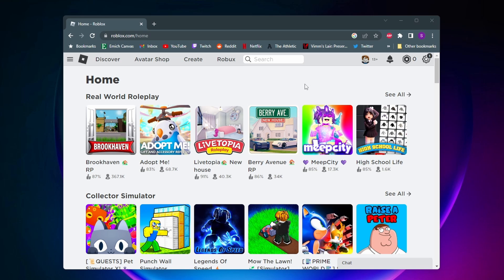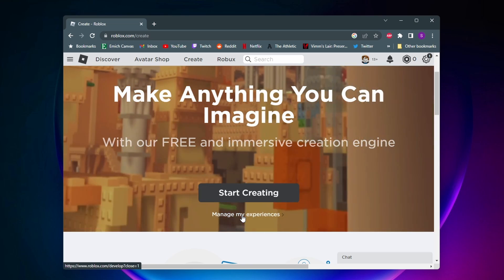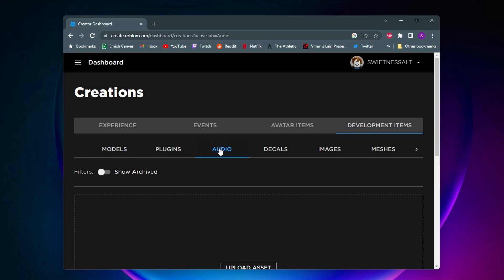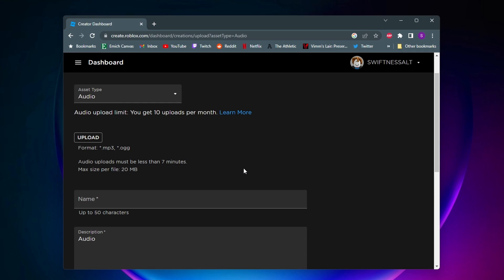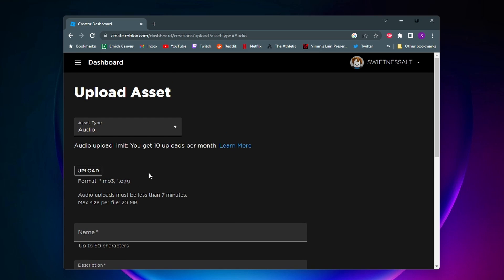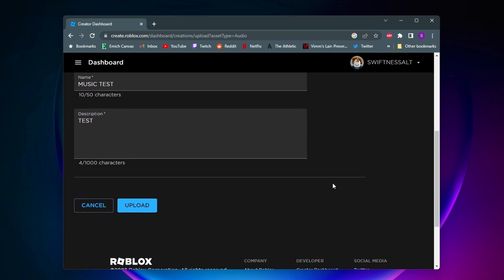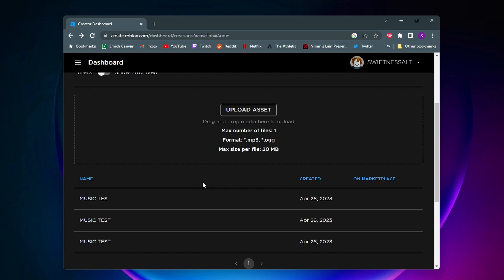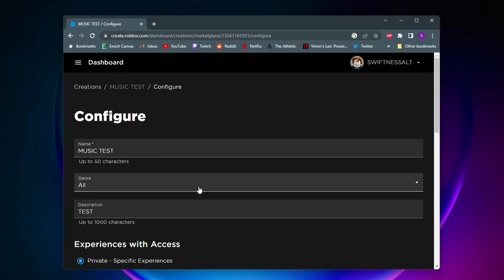How to Upload Audio to Roblox - 2025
In this video, I show you how to upload and add audio to Roblox. The way to upload audio has changed since the 2023 update, so I show you how to do it in a few short steps.

0:00 - How to Upload Audio to Roblox
1:14 - How to Edit Audio in Roblox

-SWIFTNESS